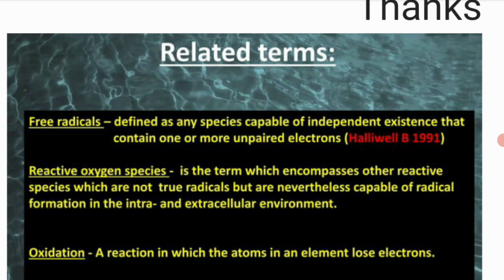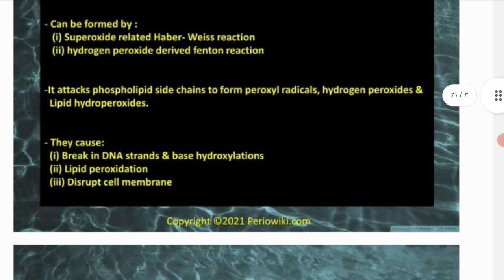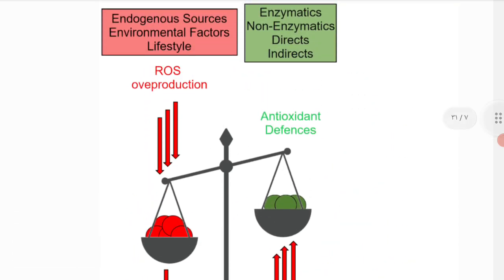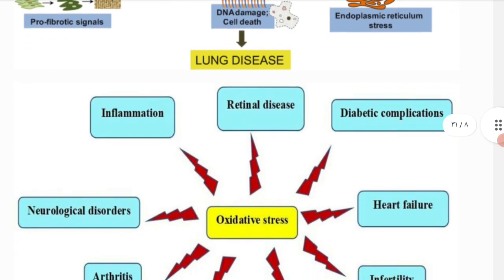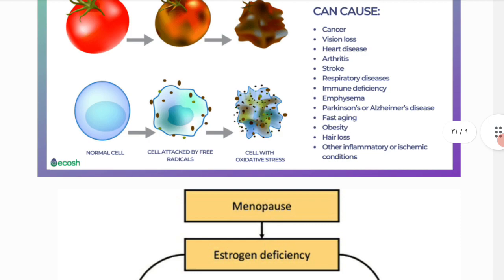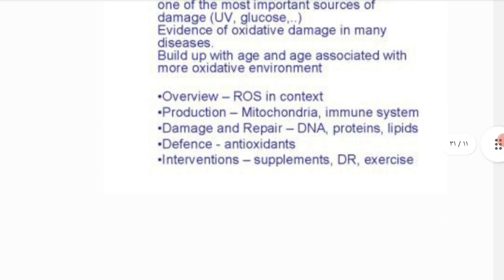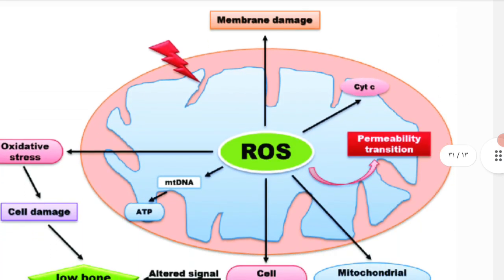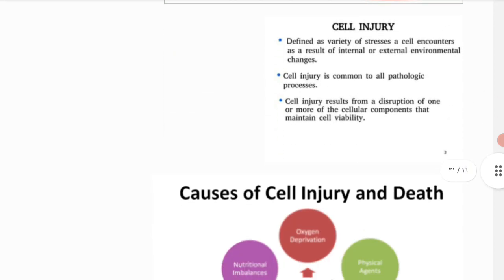free radicals, oxidative stressed, ros